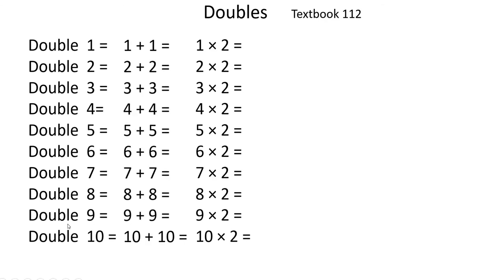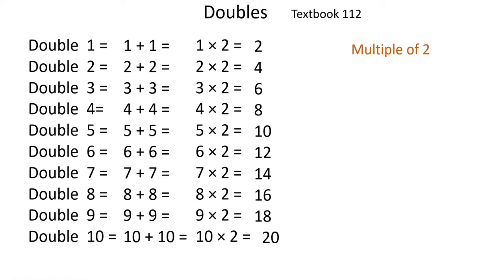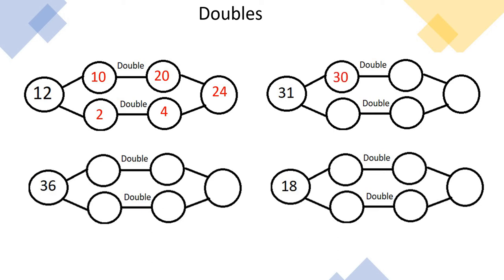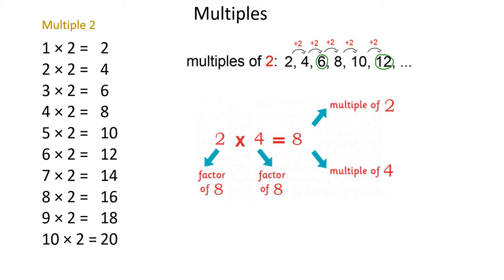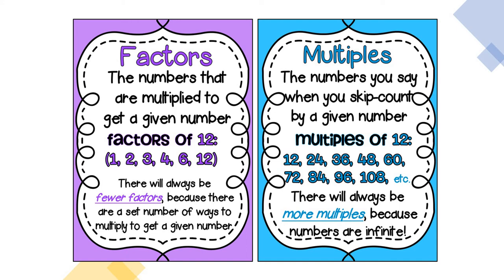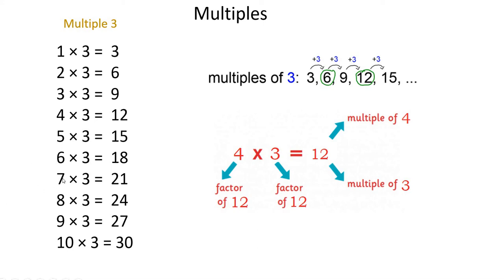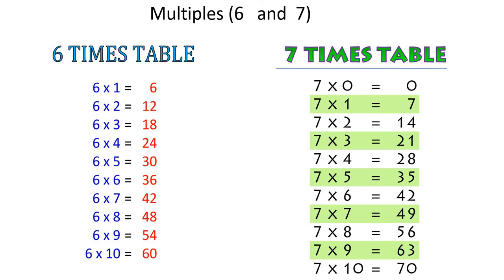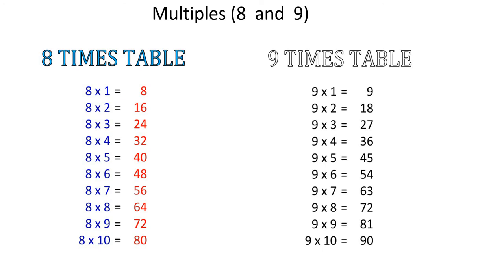double and multiples 3rd grade